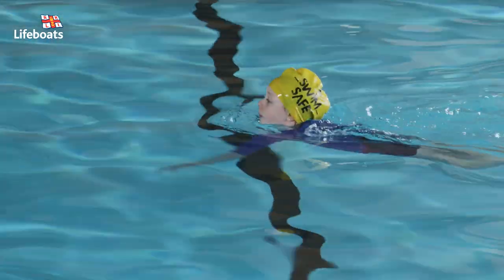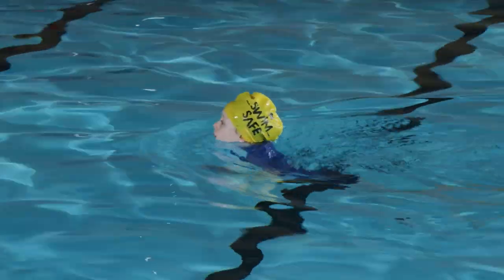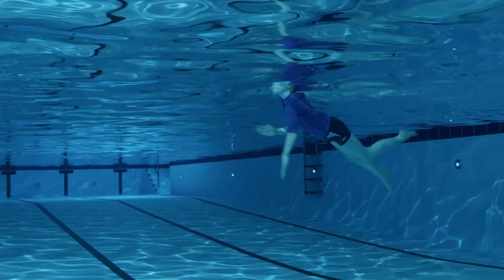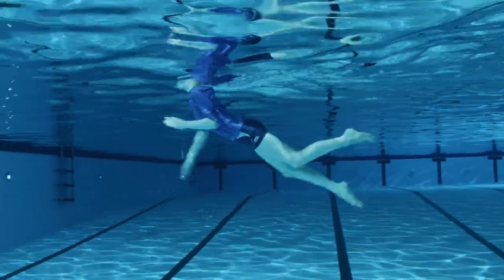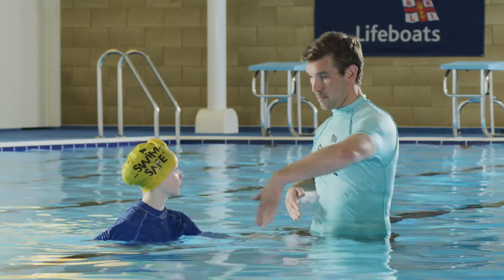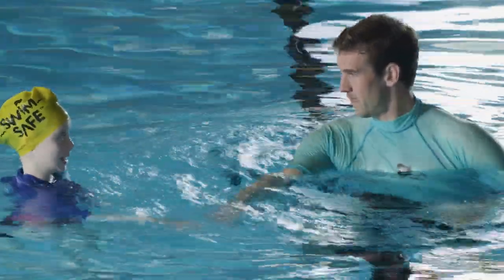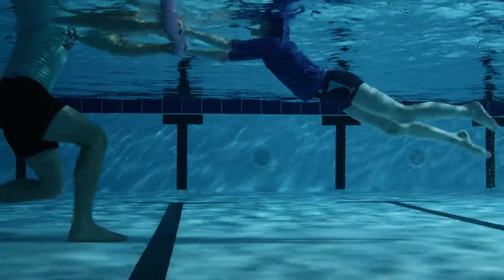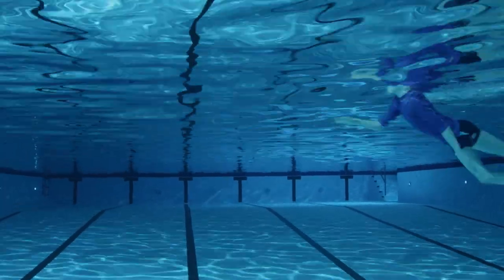RNLI Life Skills: teach your child a survival stroke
Although it looks similar to front crawl or breaststroke, a personal survival stroke is a swim technique that helps retain body whilst making breathing easier. Swim Safe Manager Ashley Jones shows how you can teach your child this technique next time you go to the pool together.

The RNLI is the charity that saves lives at sea. 24 hours a day, 365 days a year, lifeboat crews around the UK and Ireland are ready to launch to help those in need. Whether you're stuck on a sinking ship, cut off by a rapidly rising tide, or in the water and close to drowning, RNLI crew members will drop everything to come to your rescue. 95% of RNLI lifeboat crews and station staff are volunteers.

But it’s not just lifeboats. RNLI lifeguards patrol 248 beaches across the UK and Channel Islands, keeping people safe, providing safety advice and rescuing those in trouble. Education volunteers visit schools and swimming clubs to help teach the next generation how to enjoy the water safely. And volunteer fundraisers and shop workers give up their time to generate vital funds. The RNLI is also working to help communities around the world that are most at risk of drowning.

If you spot someone in trouble in the water, call 999 or 112 and ask for the coastguard.

Royal National Lifeboat Institution (RNLI), a charity registered in England and Wales (209603), Scotland (SC037736), the Republic of Ireland (20003326), the Bailiwick of Jersey (14), the Isle of Man, the Bailiwick of Guernsey and Alderney